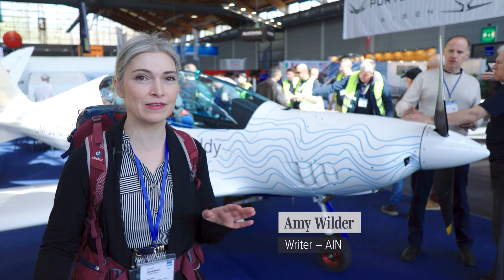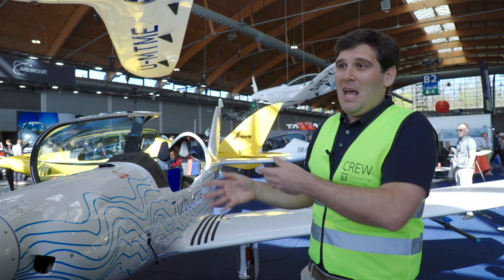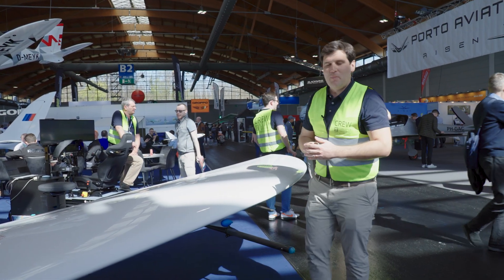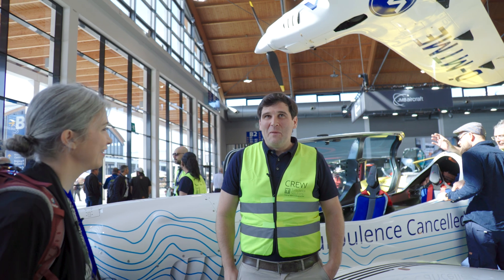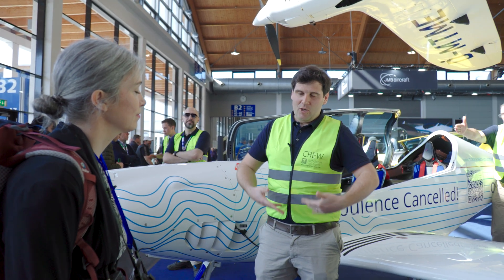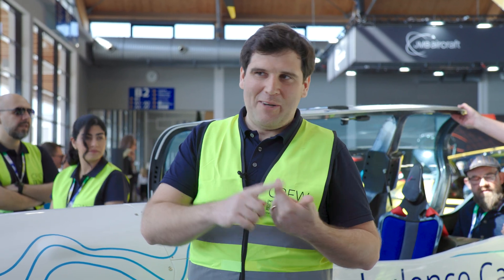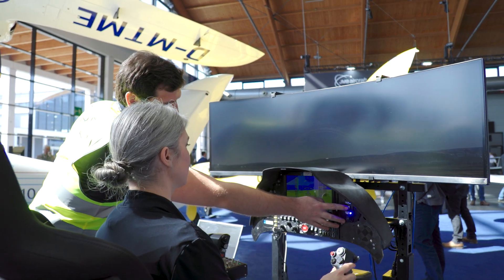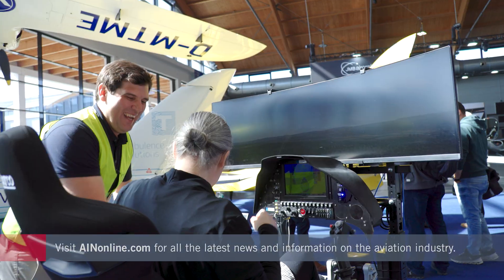Turbulence Canceling Technology Could Make the Skies Smoother for Aircraft – AIN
Turbulence Solutions has demonstrated its real-time Turbulence Cancelling System (TCS) aboard a piloted test aircraft, showing more than 80% reduction in turbulence-induced vertical acceleration. Designed for use in both fixed-wing and advanced air mobility (AAM) aircraft, the technology uses sensors on the leading edge of the aircraft’s wing and active control surface deflections to counteract turbulent air in real time.

The company’s demonstrator aircraft—a Shark 600 dubbed Steady Eddy—has flown public demo missions and made appearances at Aero Friedrichshafen in Germany and Australia's Avalon 2025.

Using real-time differential pressure sensors positioned on the leading edge of the aircraft’s wings, the TCS system anticipates incoming turbulence and responds with control surface movements that dampen vertical motion. Flight data from a test campaign with a Colomban MC-30 Luciole showed a drop in measured vertical g-loads from 0.4 g to 0.1 g, and root mean square acceleration reduced from 1.31 m/s² to below 0.39 m/s².

The company aims to get this system onto larger aircraft like airliners and business jets. During the recent Aero Friedrichshafen show in Germany, Amy Wilder got a chance to see the technology demonstrator firsthand.